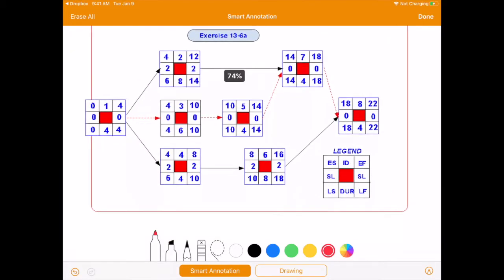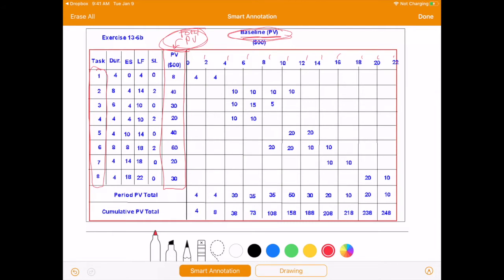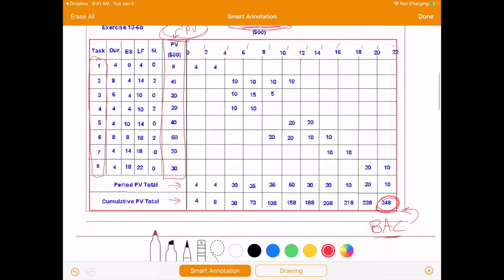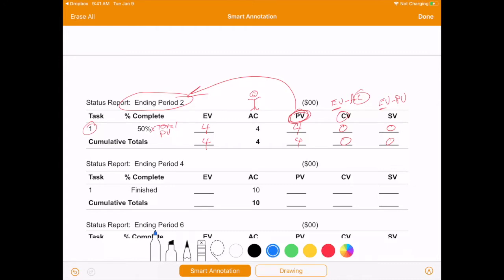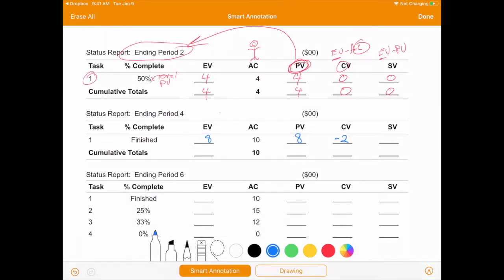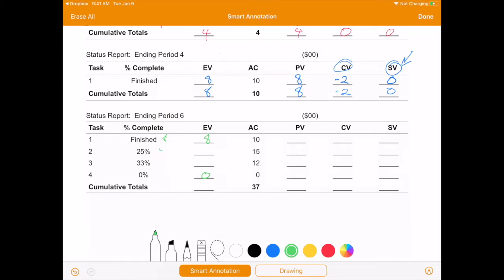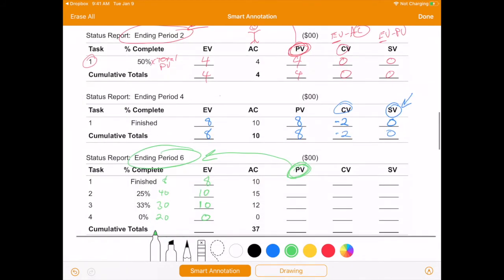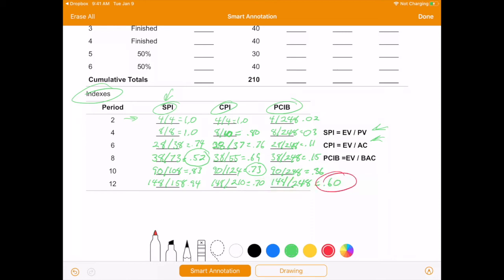EVM Exercise 1